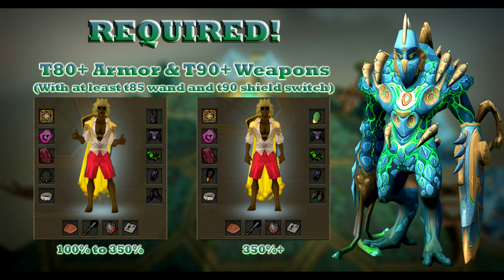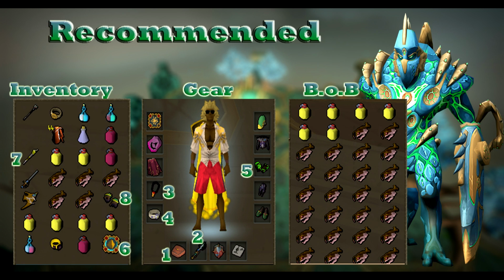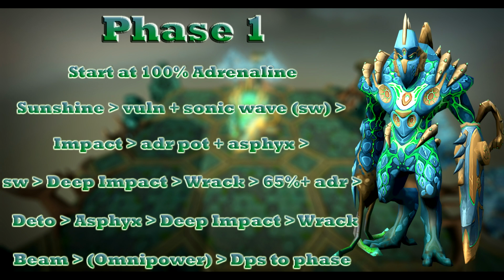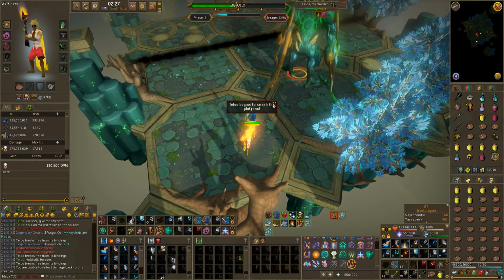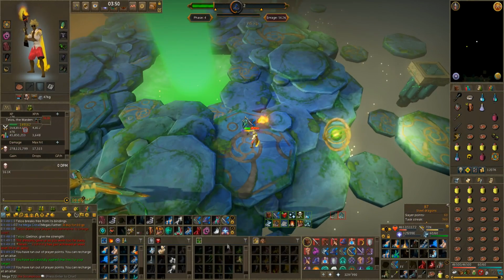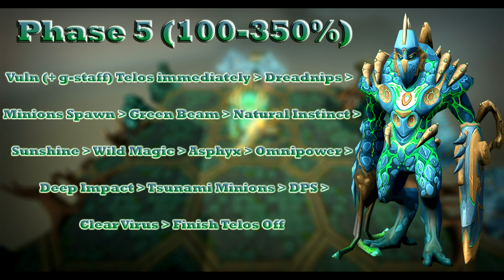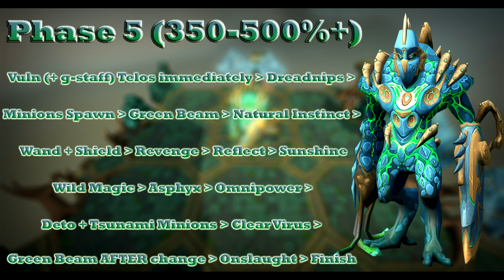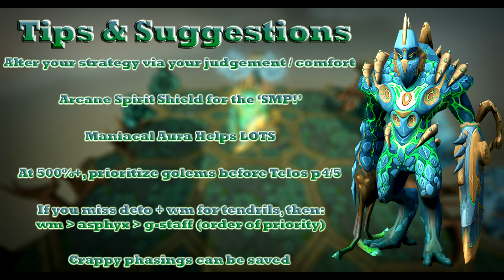RuneScape 3: Telos Guide 2017 — Guide to 'the Warden' Title (100-500%+ Streaking Guide)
I hope you guys have found the guide to be useful! The useful links can be found below:

Join my clan, "The Mega Crew", today! We are aiming to be a PvM related clan, extremely friendly and social, and wish to just boss together and have fun!

I also have Twitter! Follow me there if you want updates on my progress (spoilers will be there!)

I try to put a lot of the music I use in my playlist found